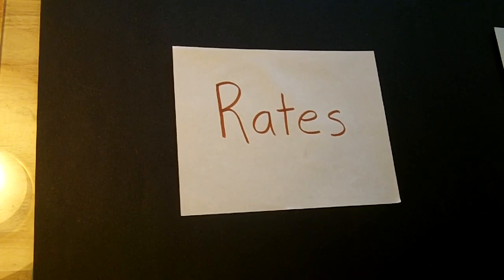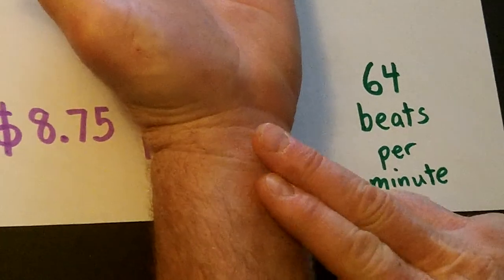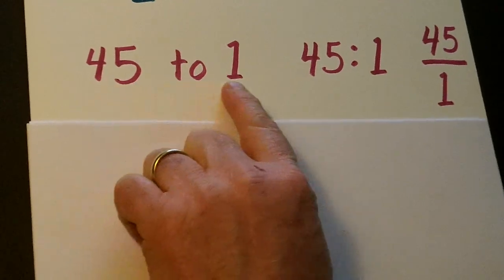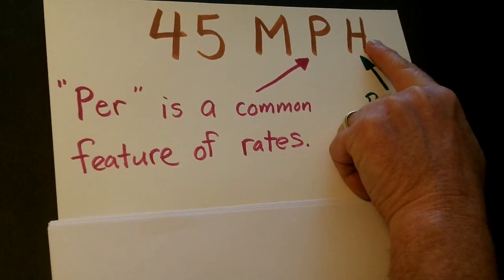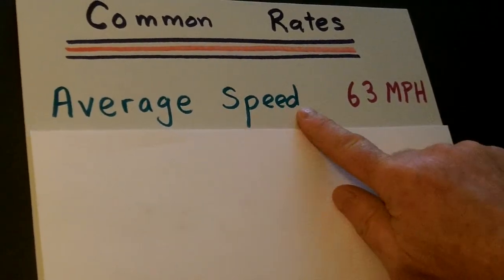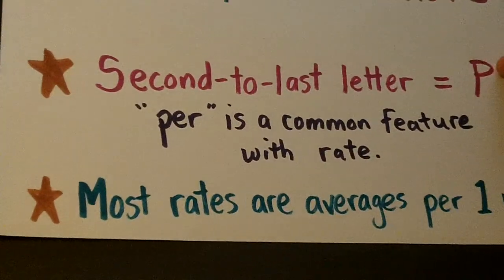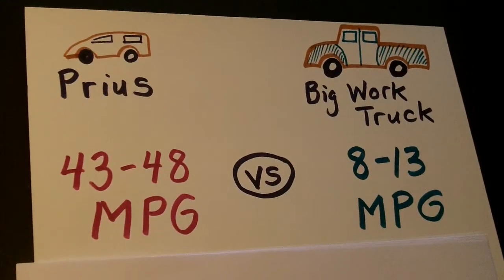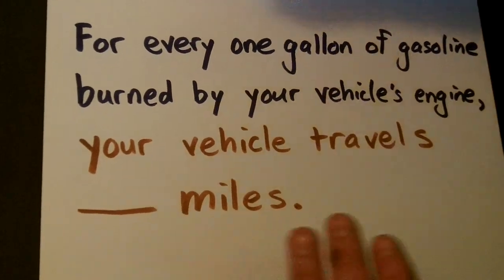Introduction to Rates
This video tries to help with a basic understanding of rates, which should be approached after ratios have been learned. For solving problems with rates, you might want to try the video titled "Examples of Rate Problems".